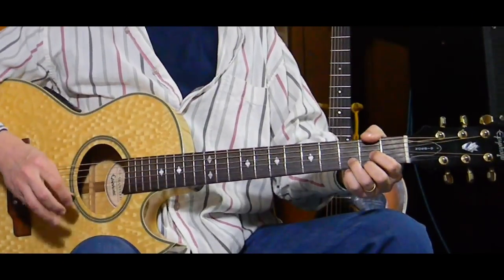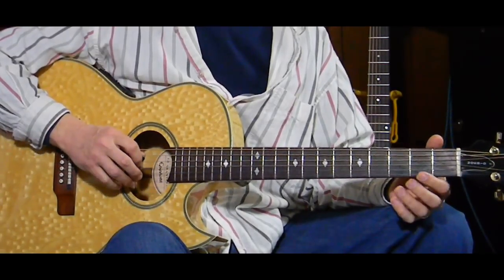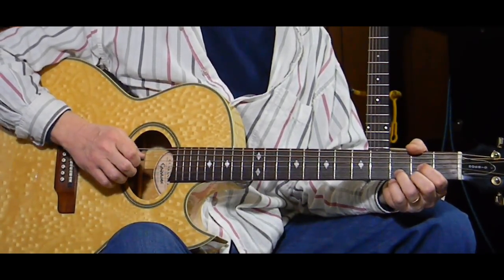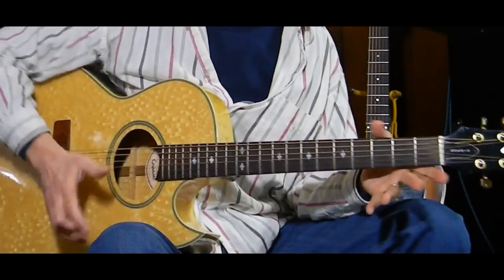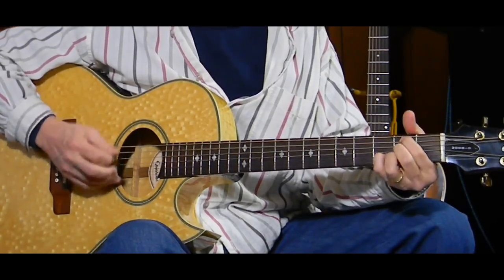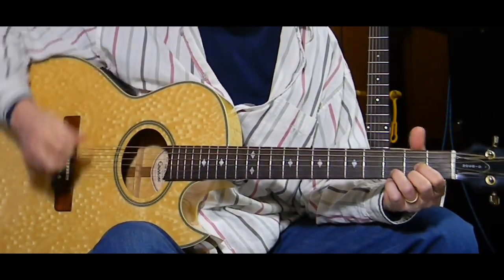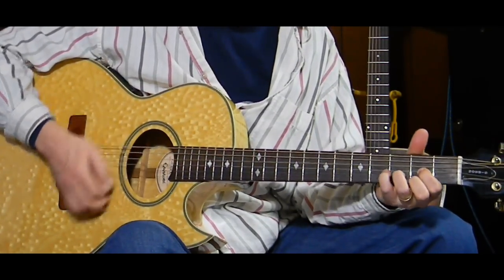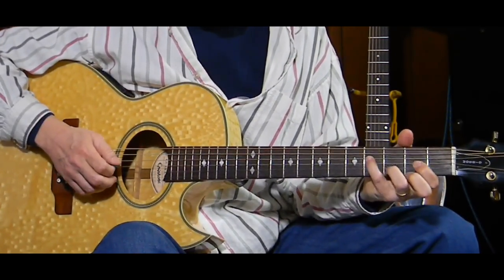How to Play Mr Bojangles - Nitty Gritty Dirt Band - L76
This is my arrangement of this piece. More or less.